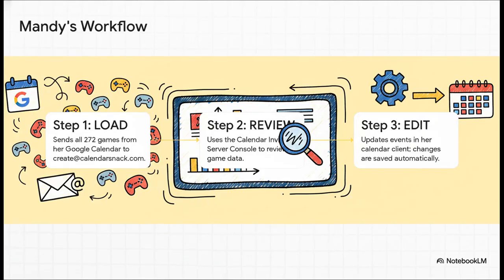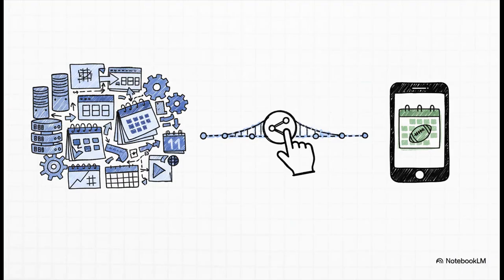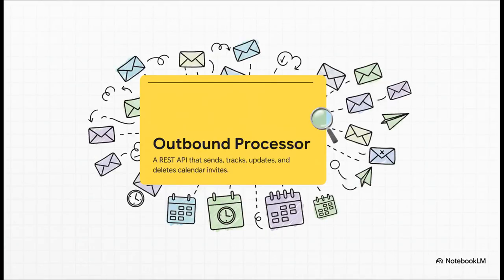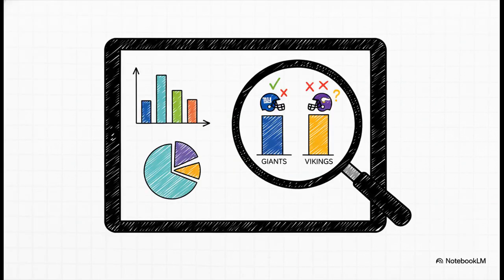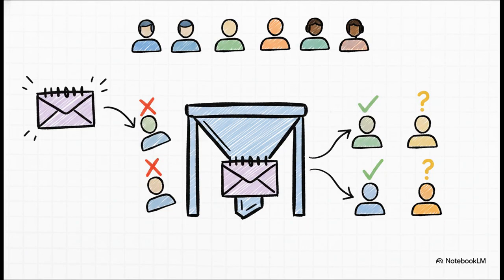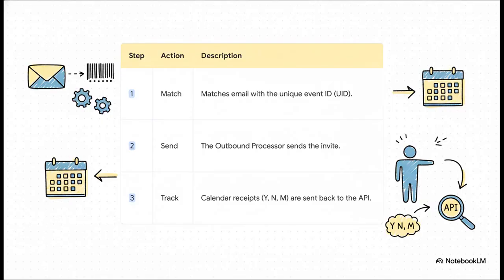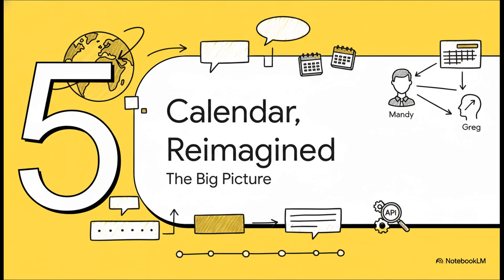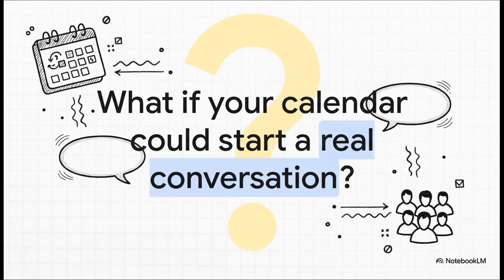The Calendar Invite Server for AWS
The source details a technical blueprint for an API system that manages the logistics and hyper-personalization of a massive professional sports schedule, like the NFL's 272 games. This architecture allows the organizer, referred to as Mandy, to use her existing standard calendar client (like Google or Outlook) as the single source of truth for all event data, which is then ingested by an inbound processor. Fans like Greg can personalize their schedules via a public page, triggering an outbound processor to send targeted calendar invitations. Crucially, the system collects real-time RSVP data (Y, N, or M) from the invites, enabling Mandy to use this fan intent to send highly targeted updates and promotions directly back to segmented users' calendars, effectively transforming a static schedule into a dynamic marketing asset.